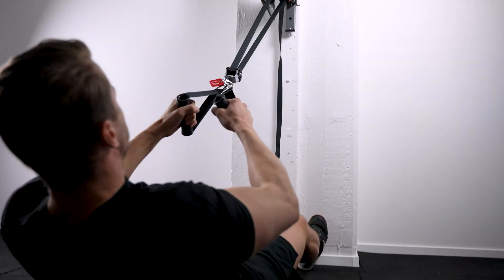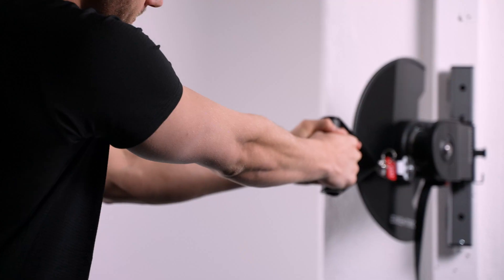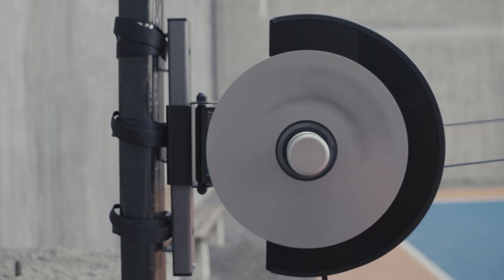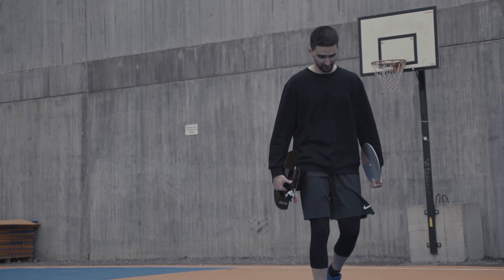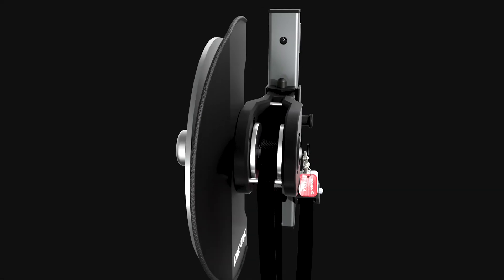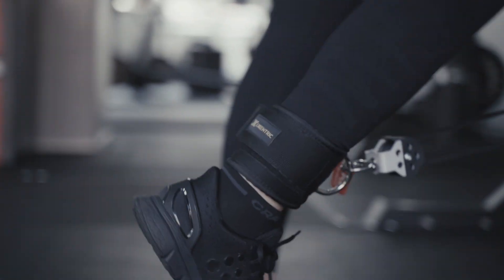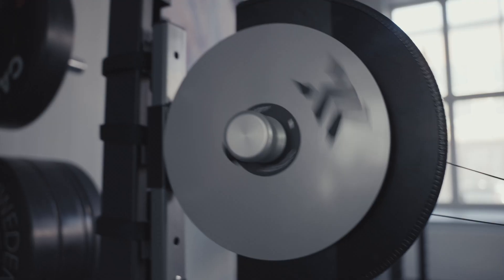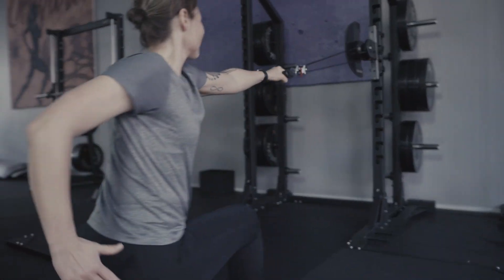Why the kPulley Go?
Behind the kPulleyGo 💡

Our engineers Salli Carlfjord and Andreas Ahlström take you through the whole process behind the kPulley Go, from the design to its unique features and applications.